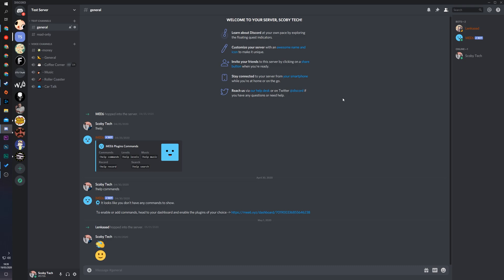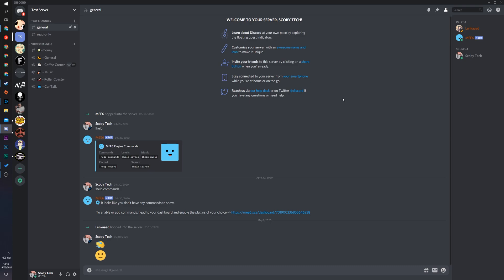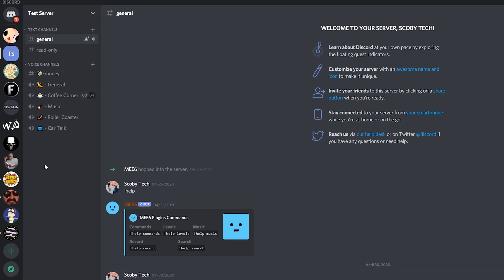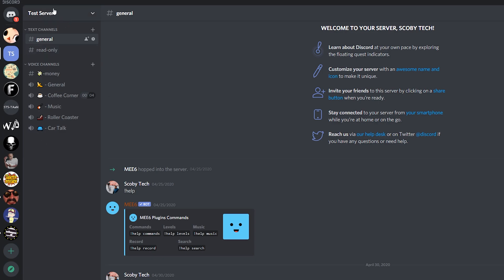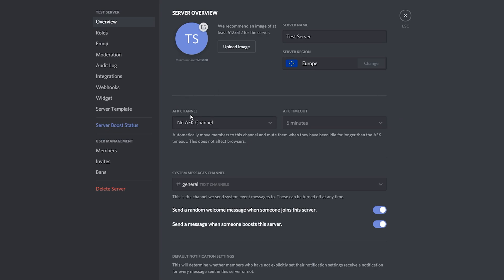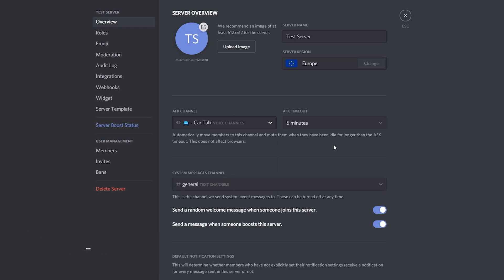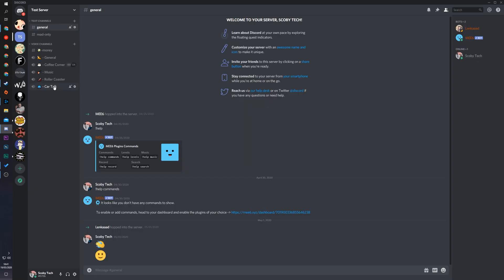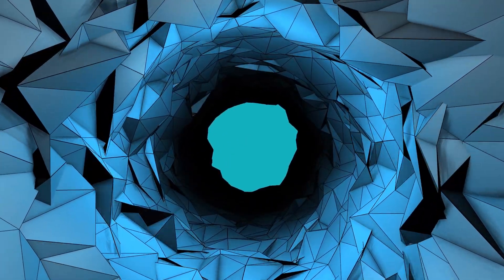How to Create a Custom AFK Channel on Discord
Hey, guys, my name is Scoby Tech and in today's video I am going to be showing you how to create a custom AFK channel in your Discord server!